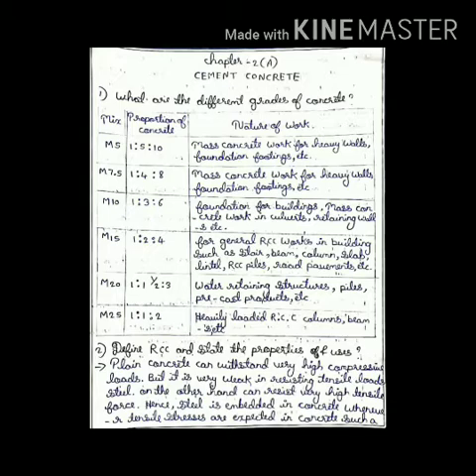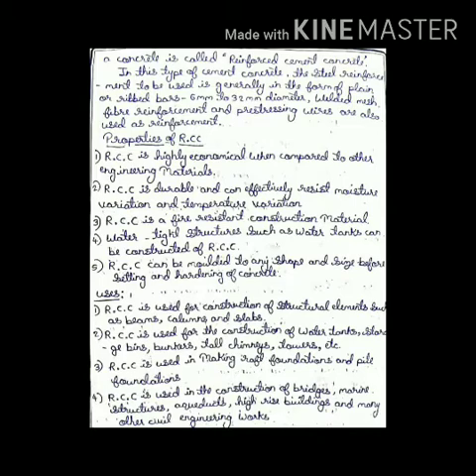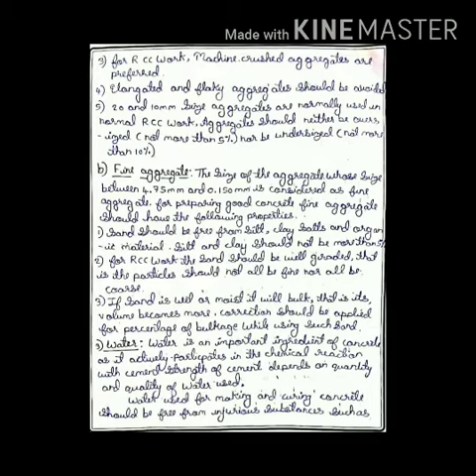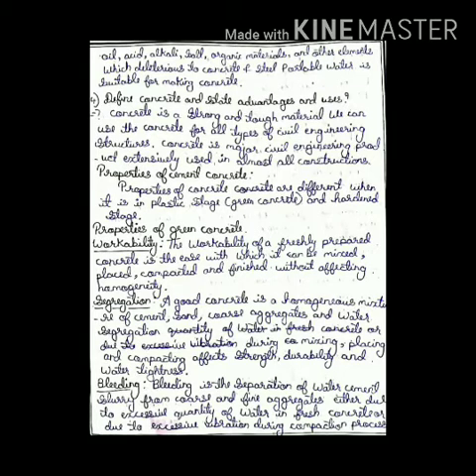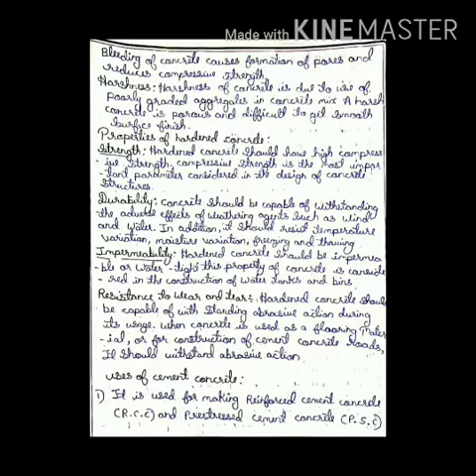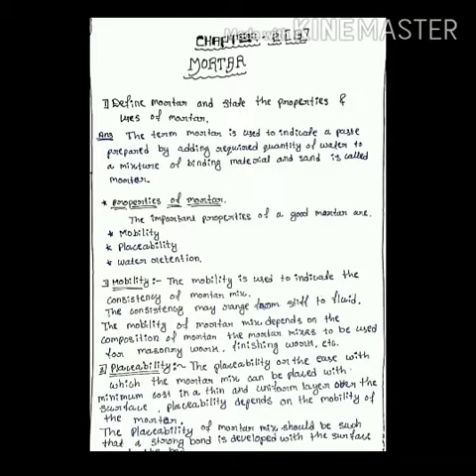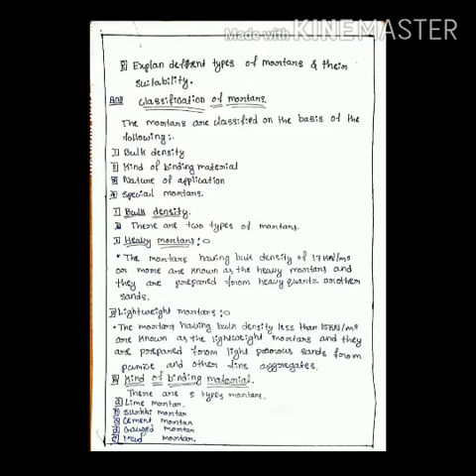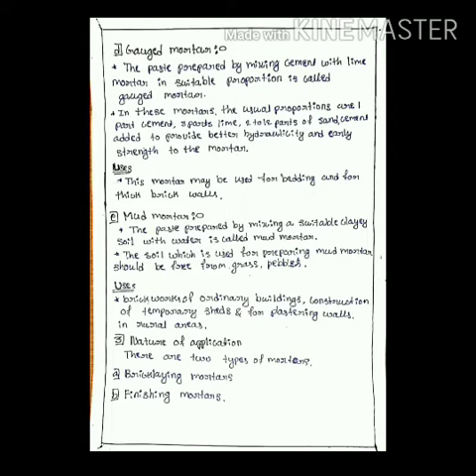Cement Concrete and Mortar - Diploma Architecture